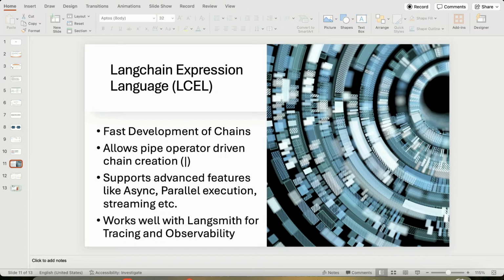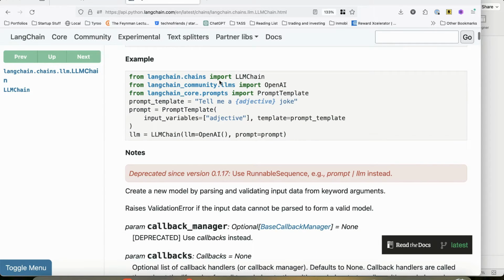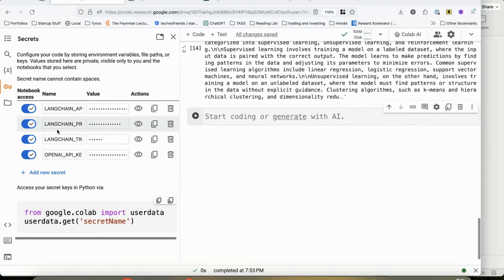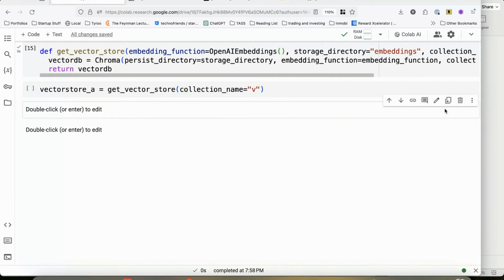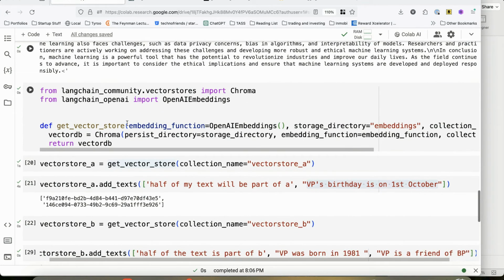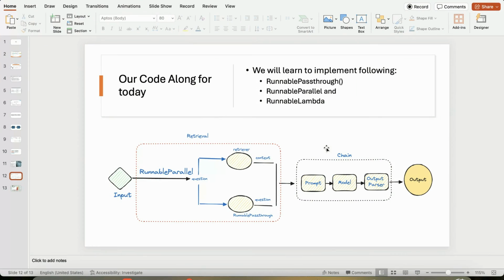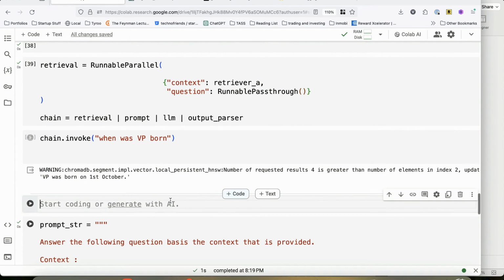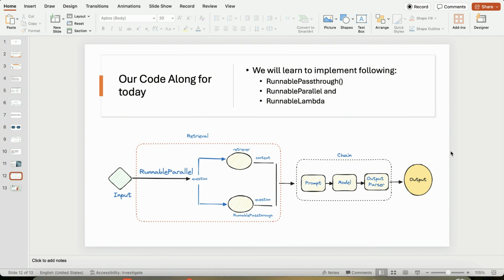LangChain Expression Language (LCEL): A Deep Dive with Runnable Modules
* Want to write cleaner, more efficient AI applications with LangChain? Dive deep into the world of LangChain Expression Language (LCEL) and discover how it can revolutionize your AI development workflow!

This video is your comprehensive guide to mastering LCEL and leveraging the power of Runnable modules like RunnableParallel, RunnablePassthrough, and RunnableLambda to build sophisticated AI pipelines.

Here's what you'll learn:
* Demystifying LCEL: Understand the core principles of LCEL and how it simplifies the process of building complex AI chains.
* RunnableParallel in Action: Explore how to execute multiple chains concurrently for efficient processing and improved performance. We'll demonstrate how to leverage this module for tasks like parallel information retrieval and processing.
* RunnablePassthrough Explained: Discover the utility of RunnablePassthrough for seamlessly passing data between different stages of your AI pipeline.
* Harnessing RunnableLambda: Learn how to integrate your own custom functions into LangChain workflows using RunnableLambda, extending the functionality and flexibility of your applications.
* Building Practical Applications: See LCEL and Runnable modules in action as we build real-world AI applications, demonstrating their effectiveness in optimizing and streamlining your code.

Chapters:
(00:00) : Introduction
(00:43) : Code Along Scope and Agenda
(03:00) Setting up Google Colab Secrets
(04:25) Making keys available in environment
(06:15) Langchain LLMChain method of chain creation
(07:48) Structure of a chain
(11:10) LCEL chain using pipe operator
(13:25) Langsmith Demo
(16:50) ChromaDB vector store collection, ingestion
(27:00) Setting up the retrievers
(31:05) Setting up a RunnableParallel for parallel execution
(37:00) Multi Retriever setup with RunnableParallel
(38:05) Langsmith tracing of Multi Retriever setup
(40:20) RunnableLambda concept and implementation

Whether you're a seasoned AI developer or just starting your LangChain journey, this video will equip you with the skills and knowledge to write elegant, efficient, and powerful AI applications. Get ready to take your LangChain development to the next level!